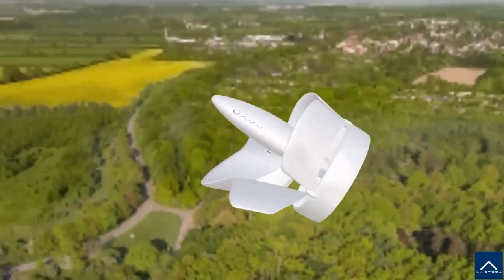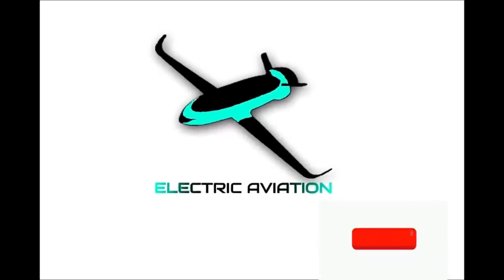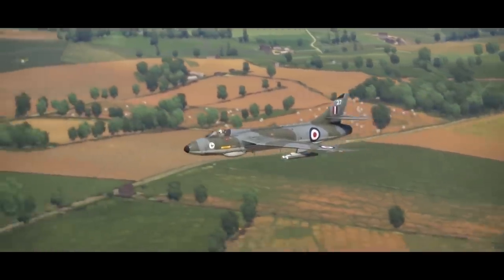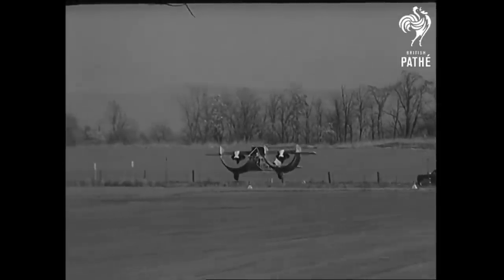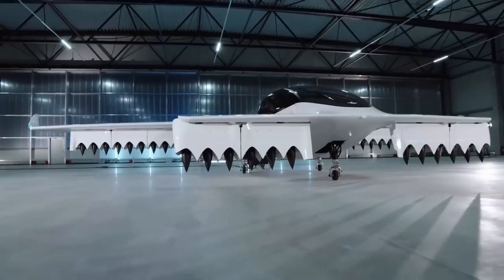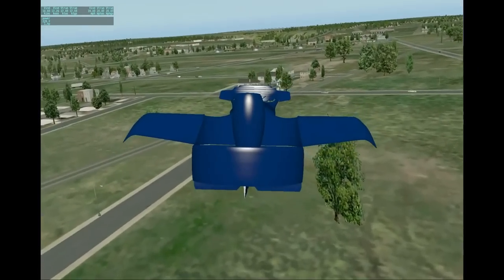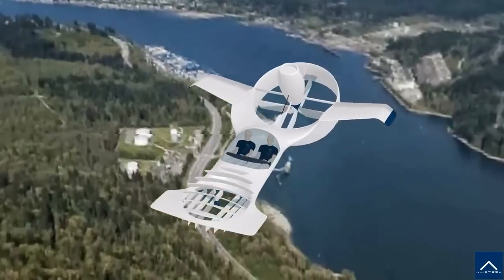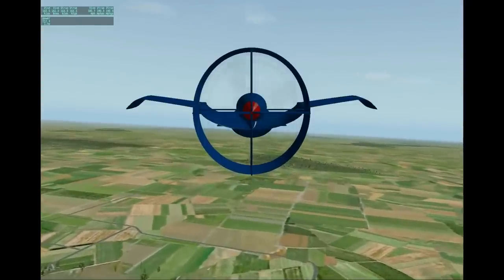Lip Wing : 65 Percent more Lift than Open Prop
In this video we are going to look at a very unique wing design, that enhances lift during hover and has reduced drag during cruise